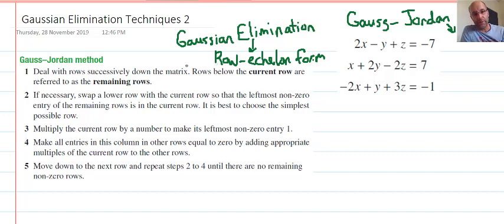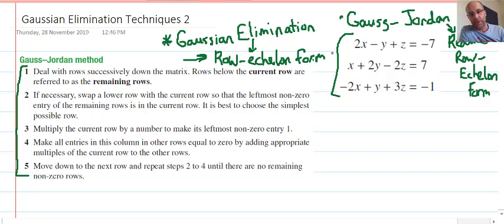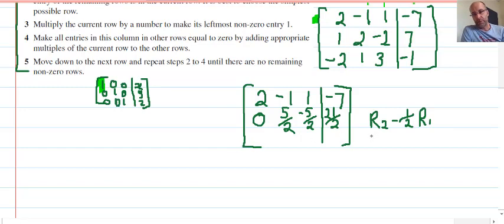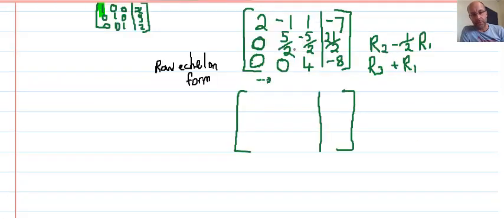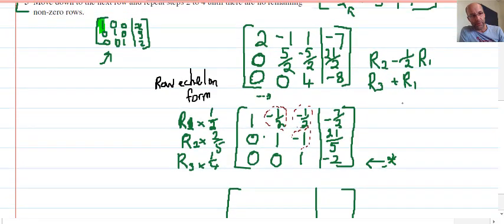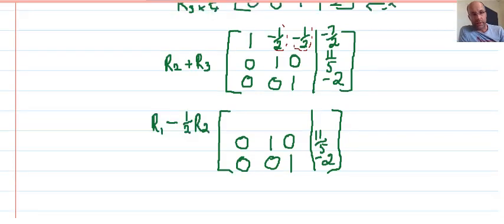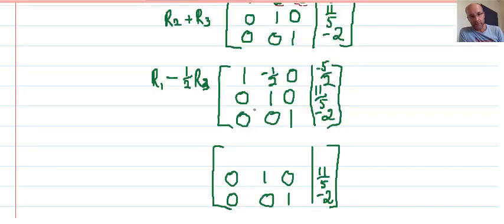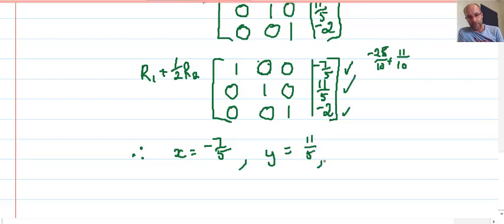Gauss-Jordan Reduced Row-Echelon Form